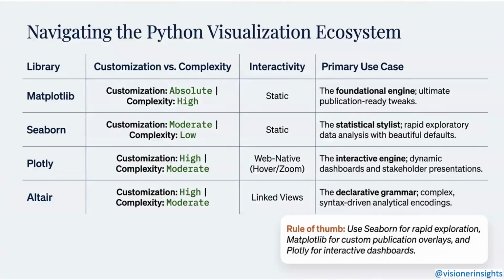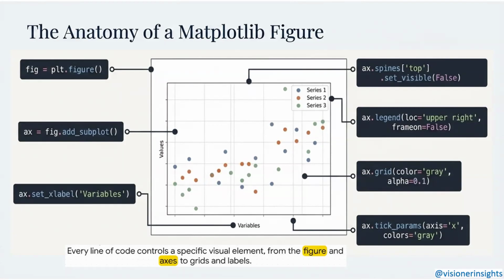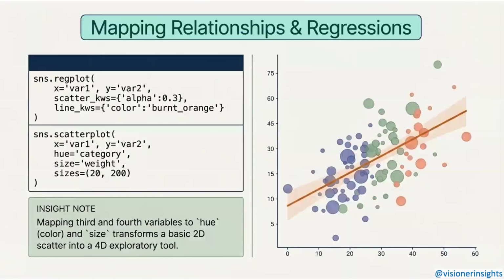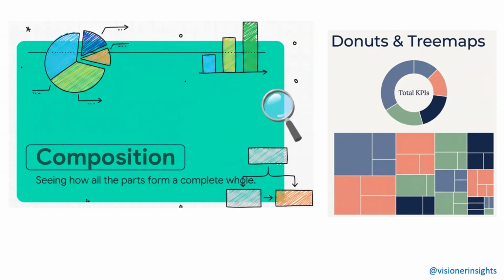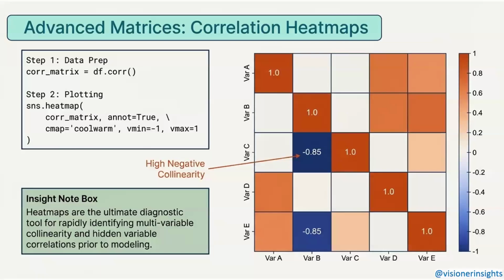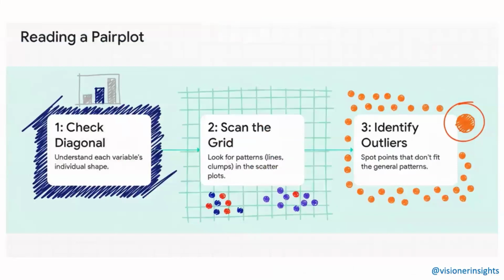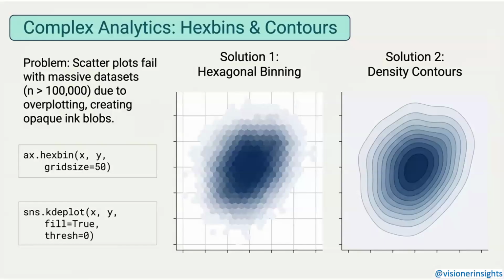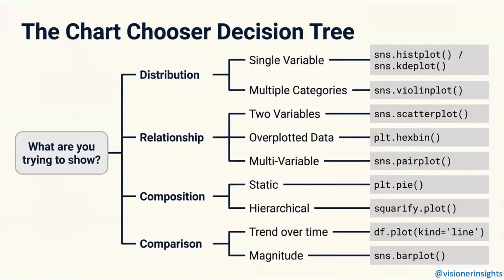012 Visualization with Python